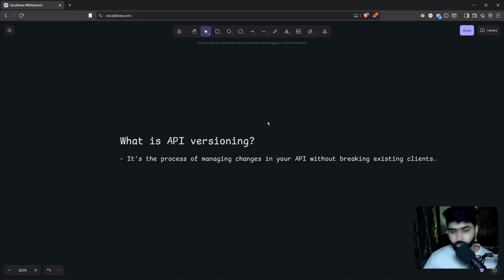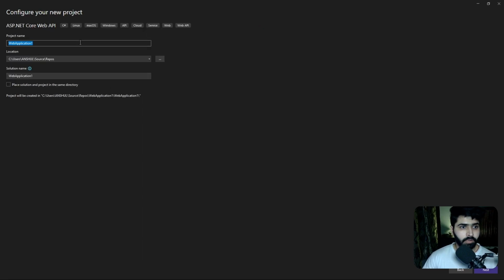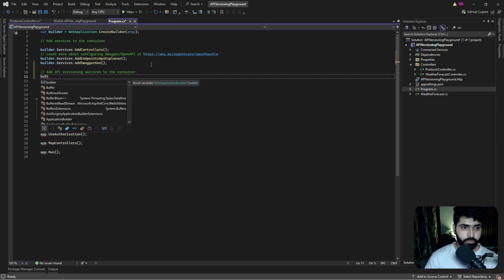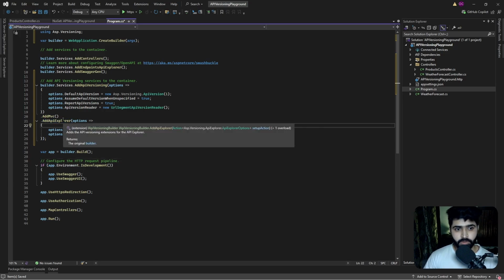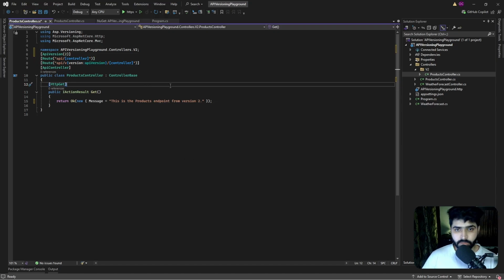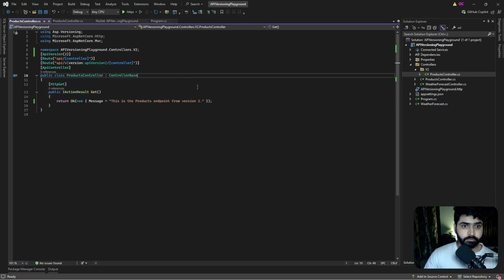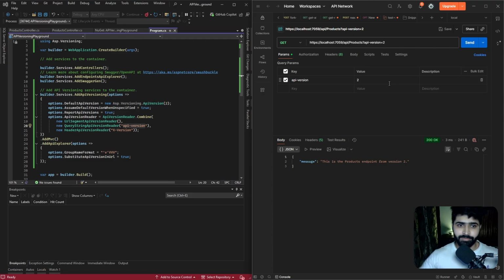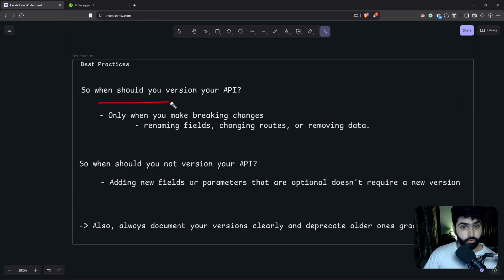API Versioning: Don’t Break Clients! | Best Practices + Real-World Strategy (LIVE CODING)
Are you confused about API Versioning and how to manage breaking changes without impacting your users? In this video, I explain real-world API versioning strategies with live coding to help you build scalable and backward-compatible APIs.

✅ What you'll learn:

Why API Versioning matters

URL vs Header vs Query Versioning

Breaking vs Non-breaking changes

Semantic Versioning (SemVer)

Real-world versioning strategy for microservices

Live coding versioning example

This video is perfect for backend developers, API designers, and anyone building REST APIs or microservices.

🔧 Tech Stack Used: .NET / C# (concepts apply to any backend)
📚 Topics Covered: Backward compatibility, API evolution, software design, best practices